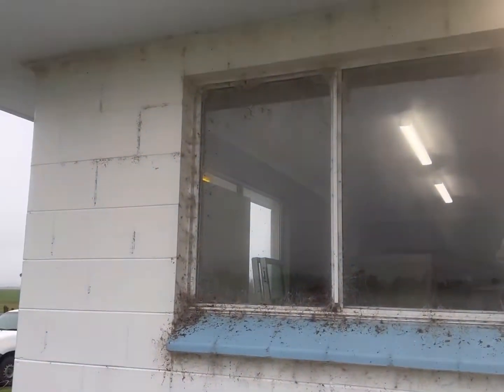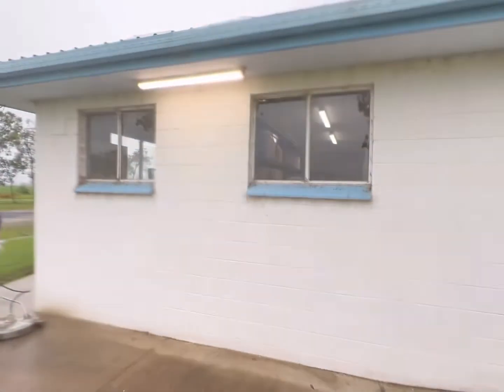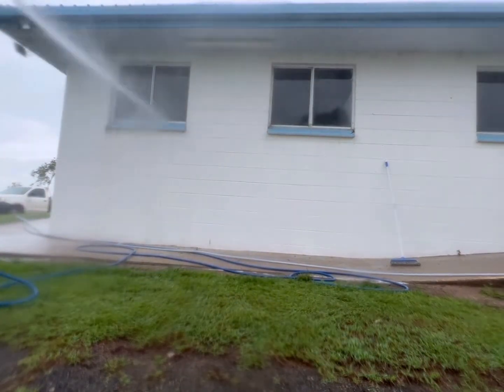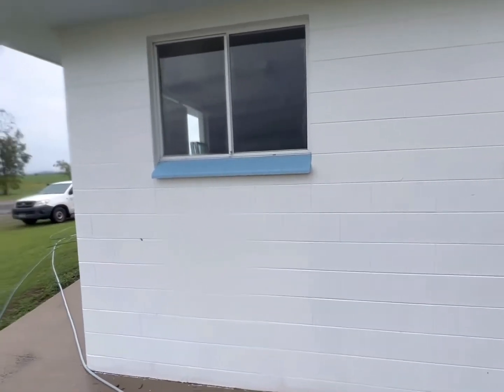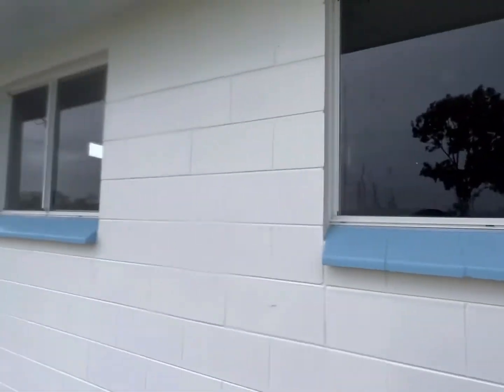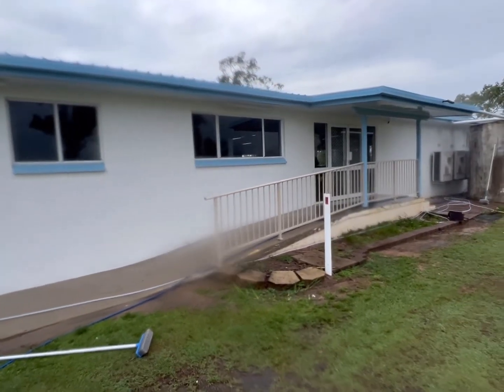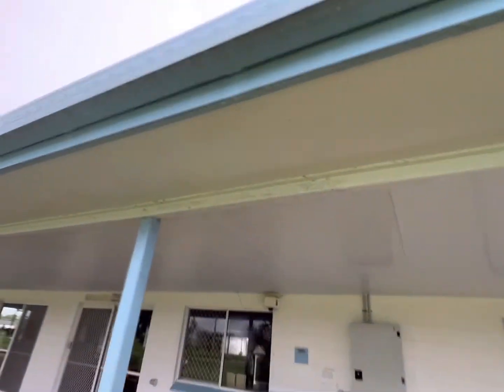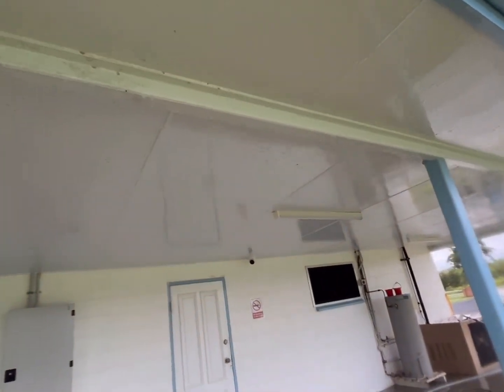A Deep Clean of Pioneer Valley Golf Club: From Cobwebs to Crystal-Clear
The exterior of the golf club building was in desperate need of a makeover, and we were up to the challenge. We rolled up our sleeves and got to work, using our expertise and attention to detail to transform the building into a showpiece.

Pressure washing before and after
Exterior house cleaning
Roof power washing
Concrete power washing
Pressure washing services
House washing services
Pressure cleaning tips
How to pressure wash a house
Power washing concrete driveway
Best way to clean concrete
How to clean a roof with a pressure washer
Pressure washing a deck
House washing before and after
Cleaning concrete patio
Pressure washing business
Pressure washing concrete steps
Soft washing house
Best pressure washing tips
How to clean brick with a pressure washer
Pressure washing commercial buildings
House power washing cost
How to pressure wash a fence
Pressure cleaning roof tiles
Power washing stucco
How to clean a deck with a pressure washer
Pressure washing vinyl siding
Cleaning driveway with a pressure washer
How to clean a house exterior
Pressure washing techniques
House pressure washing services
Pressure washing pool area
How to clean gutters with a pressure washer
Best way to power wash a house
Pressure washing porch
How to clean a roof without a pressure washer
Pressure cleaning brick pavers
Power washing garage floor
House power washing near me
Pressure washing wooden fence
How to clean concrete floors
Pressure washing concrete walls
Soft washing roof
Power washing patio furniture
How to pressure wash a roof without damage
Pressure cleaning commercial properties
Pressure washing outdoor furniture
House power washing prices
Pressure washing patio pavers
How to clean a roof with bleach
Power washing exterior walls